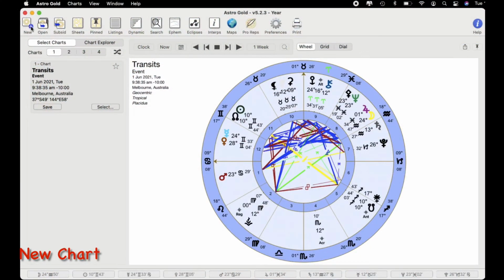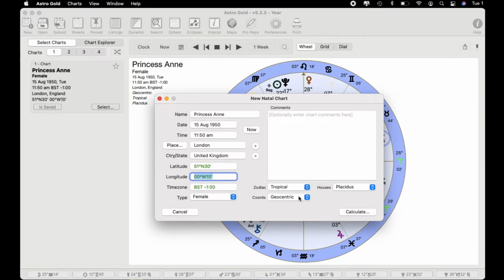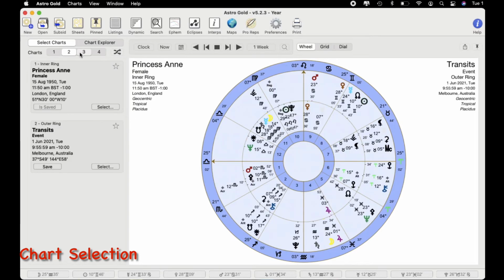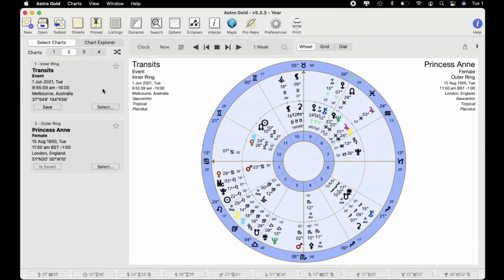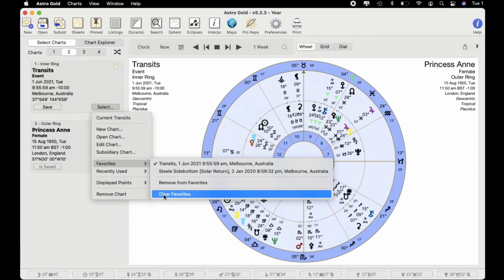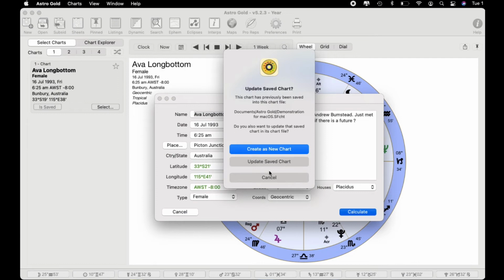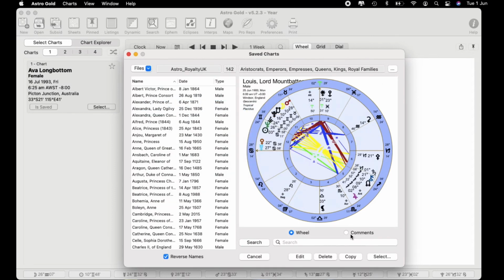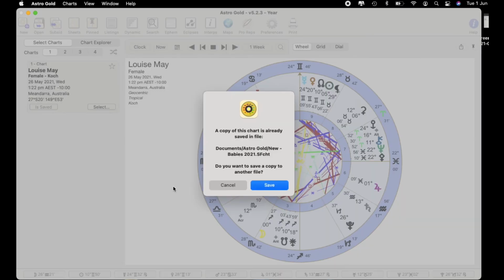Getting Started in Astro Gold macOS Part 1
Welcome to our introduction to Astro Gold macOS with trainer Kerrie-Ann Kraal. This is the ideal tutorial if you are new to our macOS software.